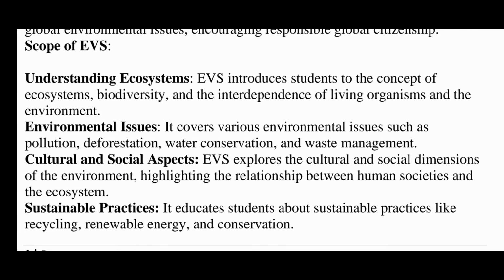EVS NATURE SCOPE AMD CHARACTERISTICS